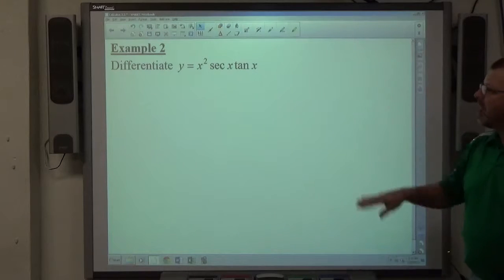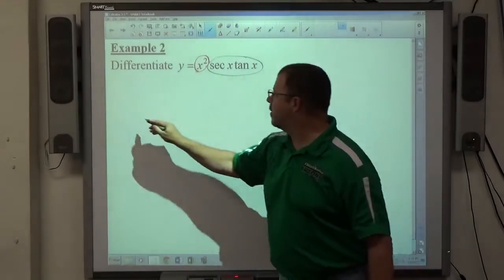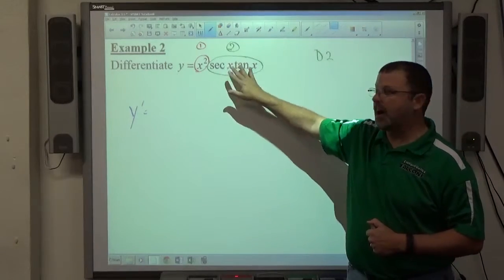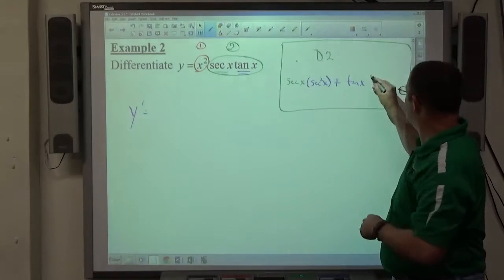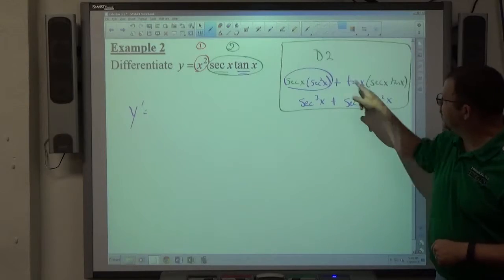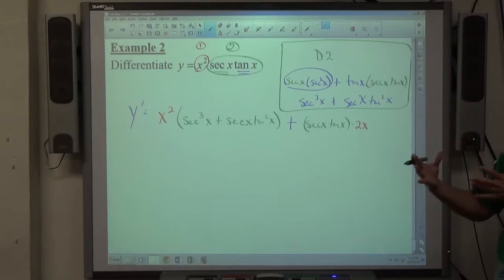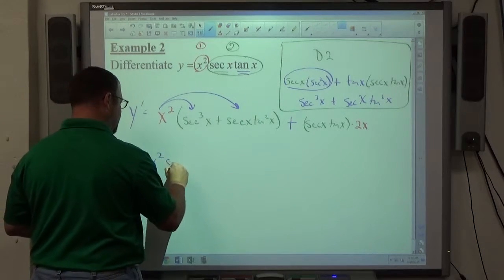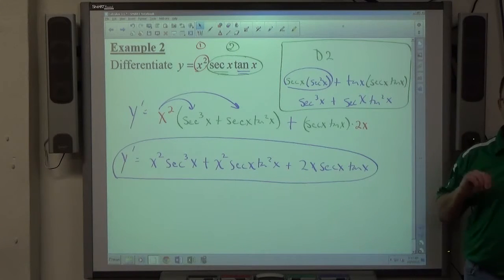Calculus 3.5 Example 2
Differentiate a product of three functions using the product rule for differentiation and polynomial and trigonometric factors.